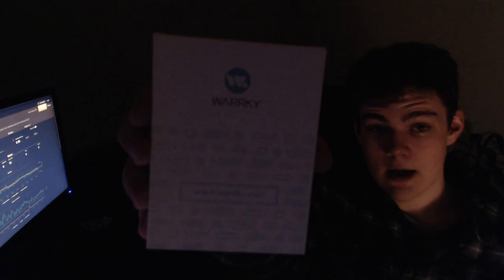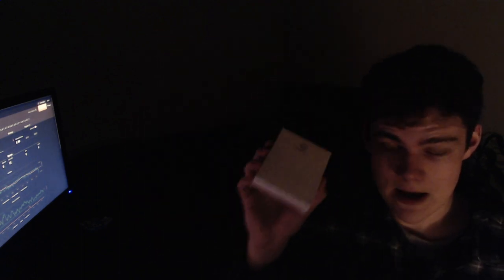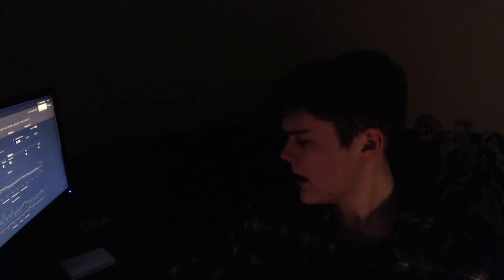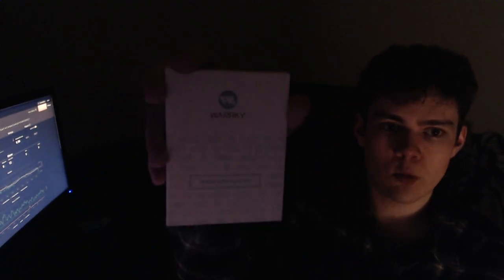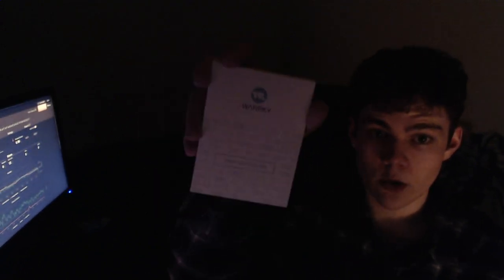WARRKY RUINED MY THURSDAY! EVIL...